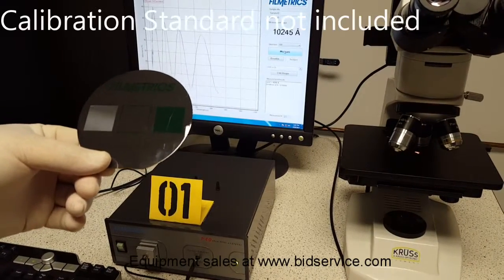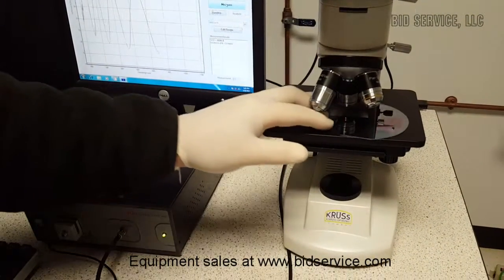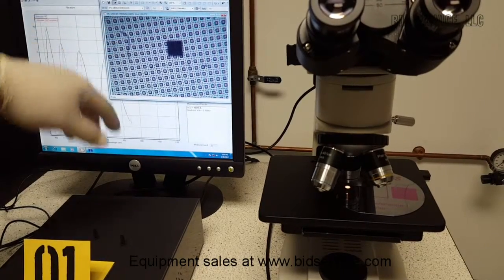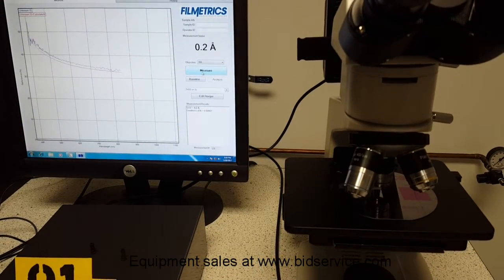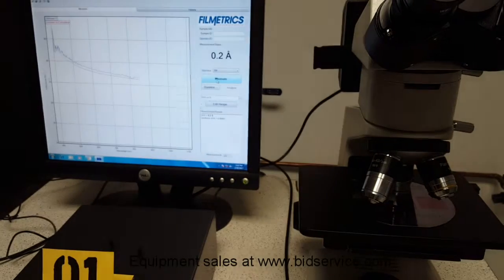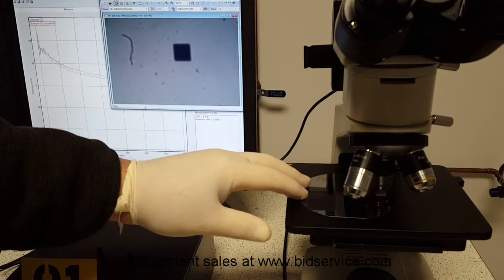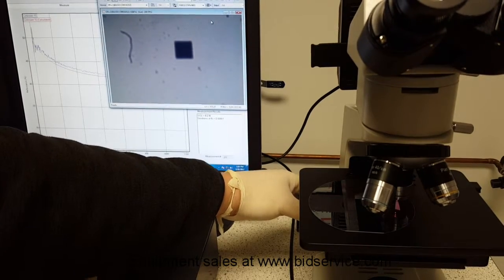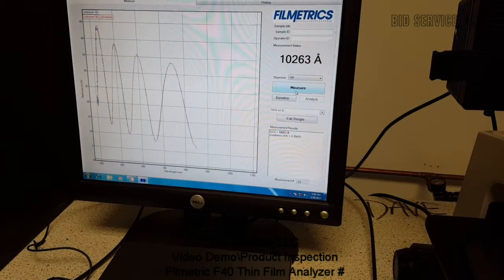Filmetrics F40 Thin Film Analyzer #61671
Filmetrics F40 Thin Film Analyzer S/N  07J101